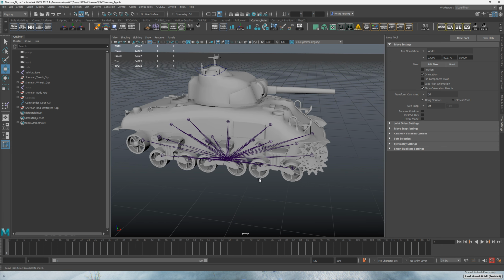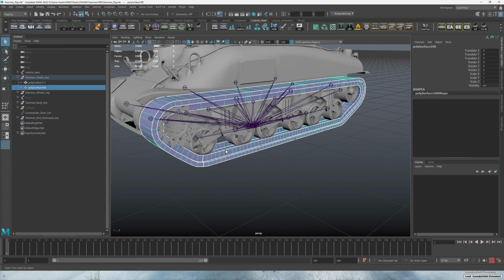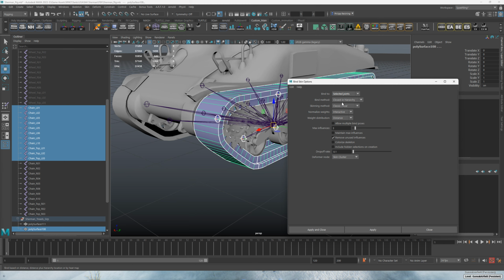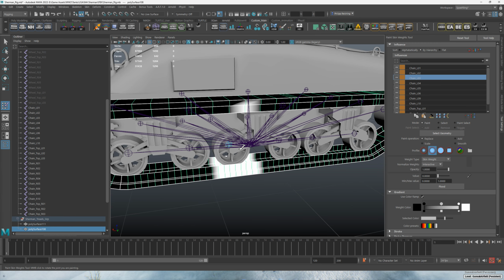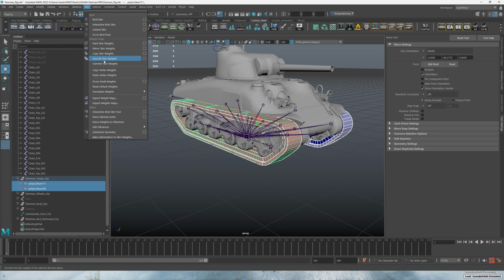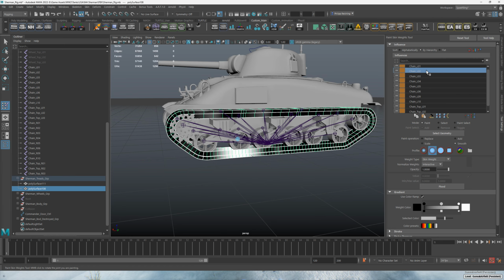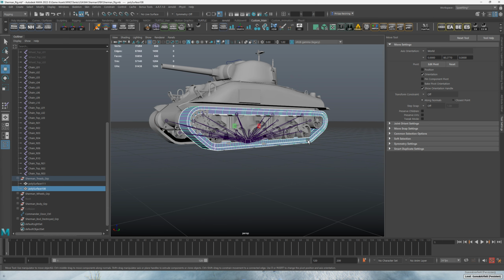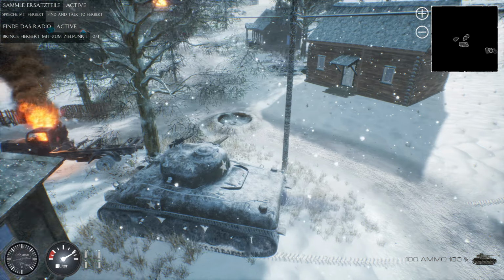Escape Germany - Tank Skin Weights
Tank Skin Weights Tutorial. For internal usage. We invite you to watch.